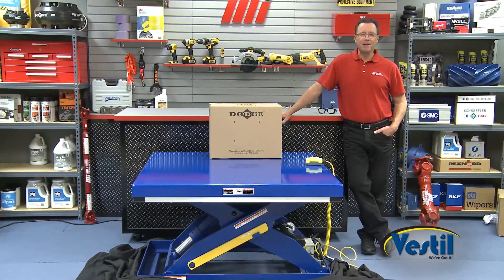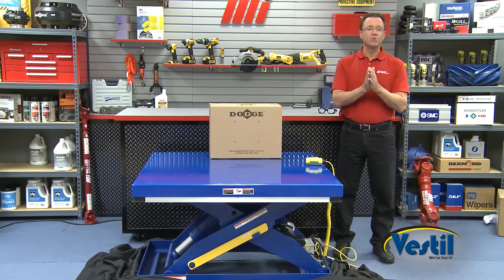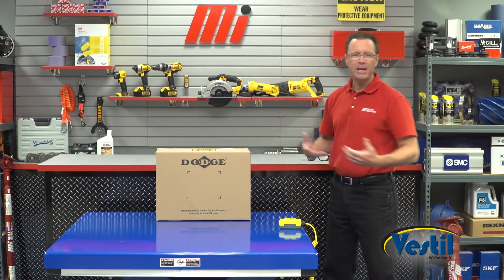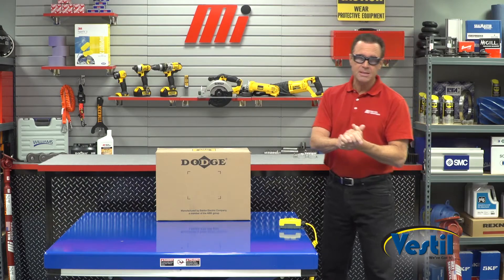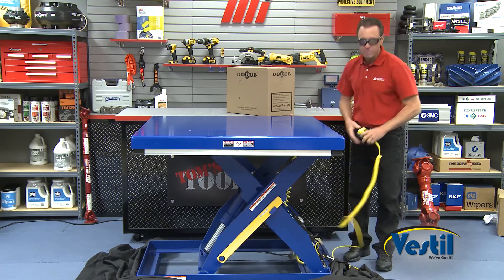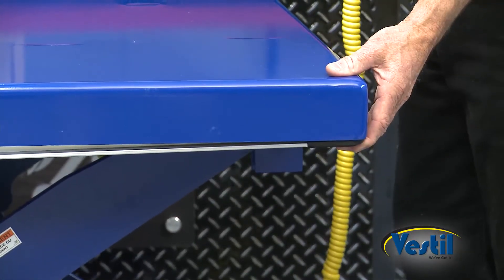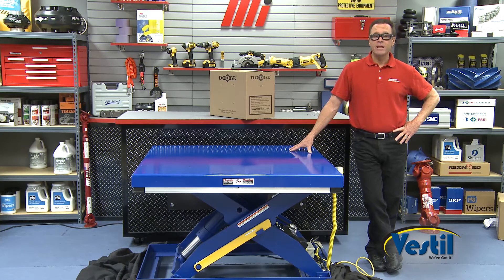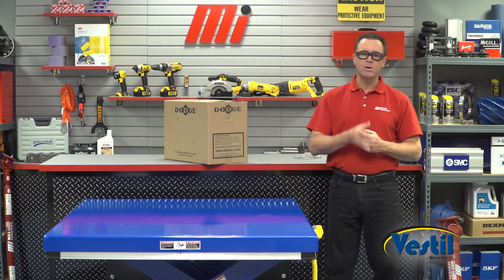Tom's Toolbox - Vestil - Electric Hydraulic Scissor Lift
Tom, with the help of Vestil, demonstrates the ergonomic advantages of working with the Vestil Electric Hydraulic Scissor Lift. For more instructional videos on various products, please visit MiHow2.com.